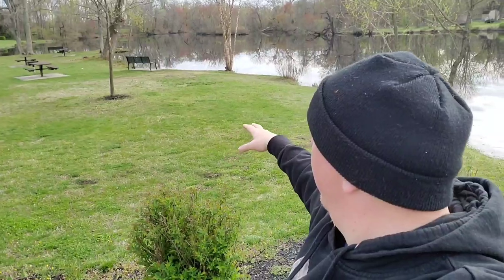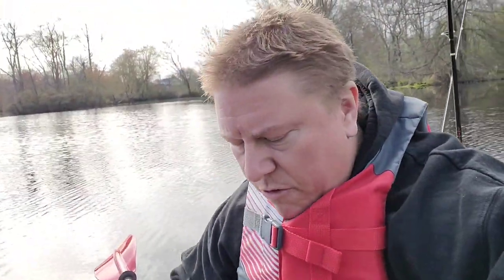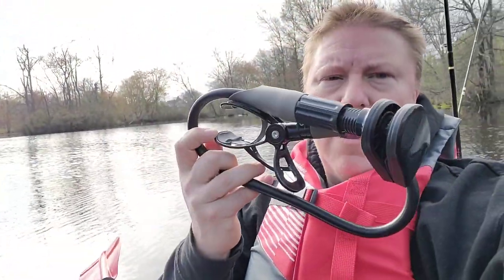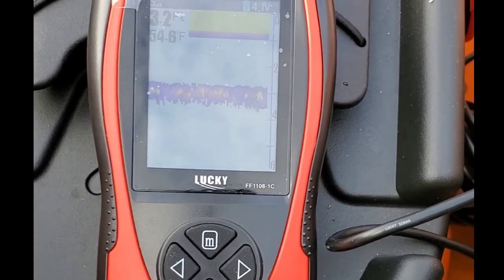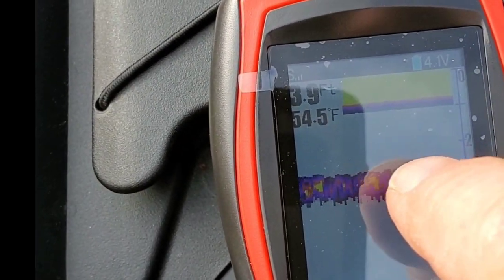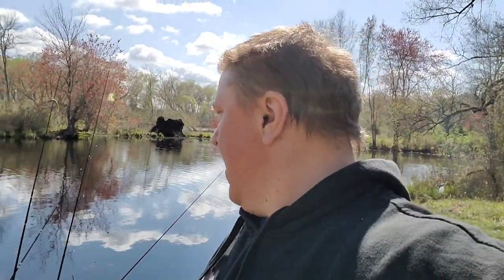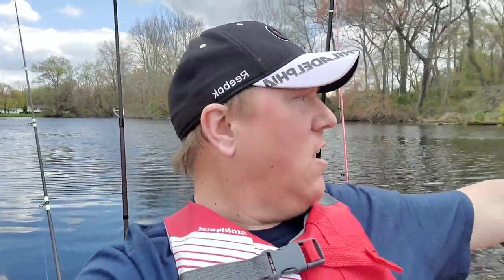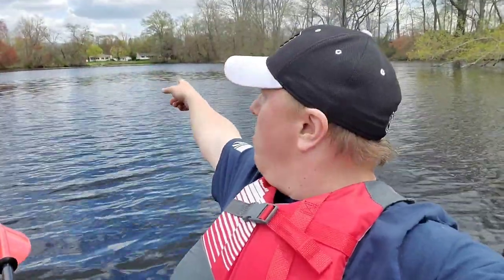First Time Ever Kayak Fishing!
I have my new Kayak and this is my first time EVER going out on it and fishing! I fish Vincentown Millpond in Vincentown, NJ. Spoilers ... I get no fish but it was a great learning experience. Come and check it out. Oh, and see how I almost had a disaster before the trip even started. :0

Kayak - Vibe Sea Ghost 110
Fish Finder - Lucky Portable FF
Poles - Abu Garcia Max Ultra Bait Caster Combo, 13 Origin Bait Caster Combo, Shimano Sedona Spinning Reel on Ugly Stick Rod, Pfluger Supreme on Halo Med/Heavy 7' Rod